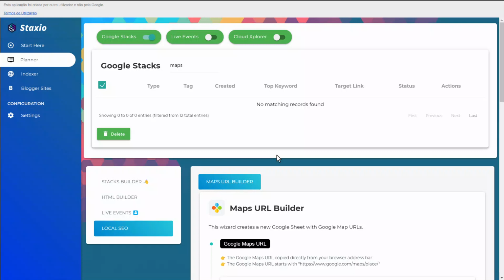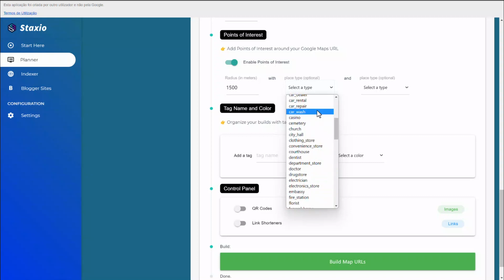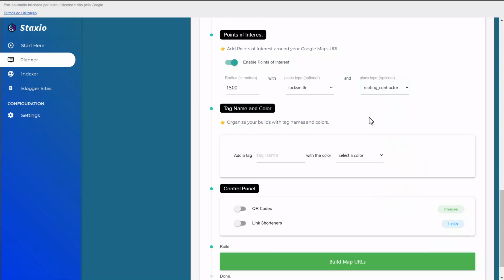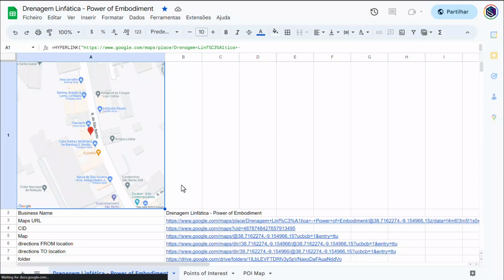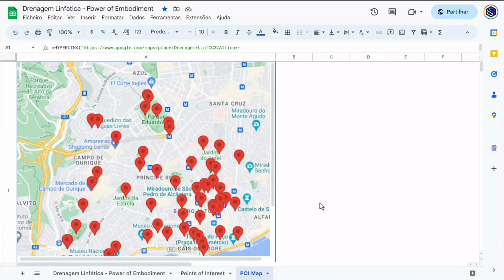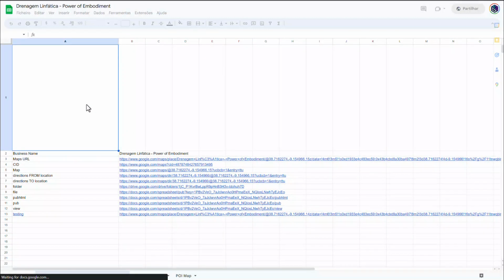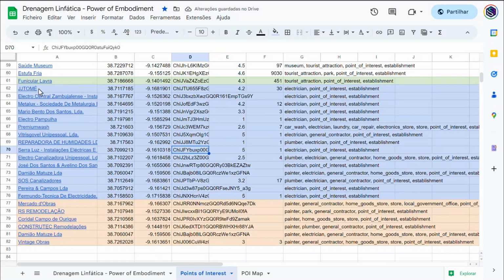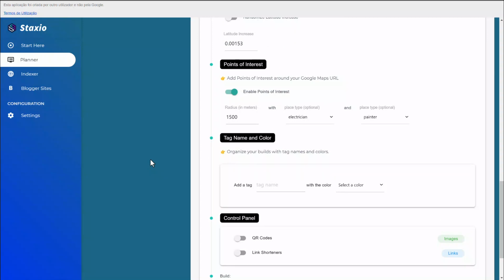Google Maps URL Builder - Points of Interest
Google Maps - Points of Interest
00:00 Introduction
00:35 Points of Interest
01:25 POI Type Categories
02:53 120 Points of Interest
03:45 180 Points of Interest
05:28 NEW Points of Interest sheet
06:05 Google Maps Images
06:45 Maps with ALL Points of Interest